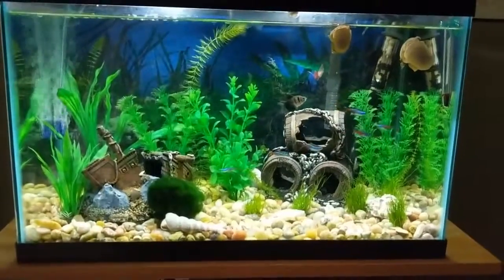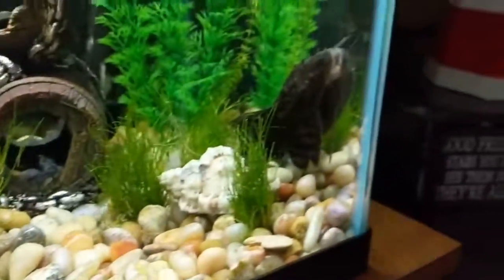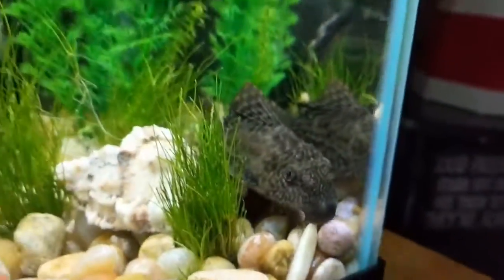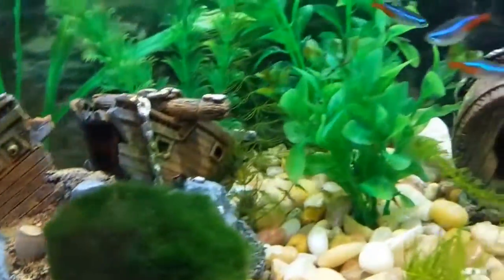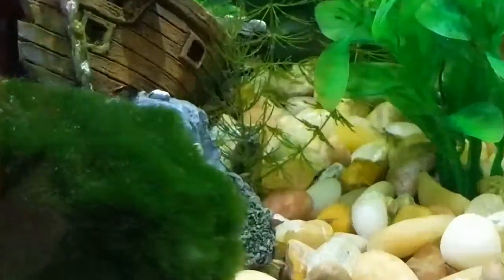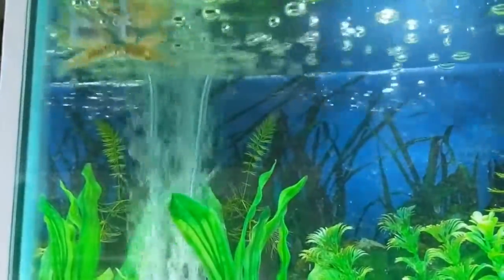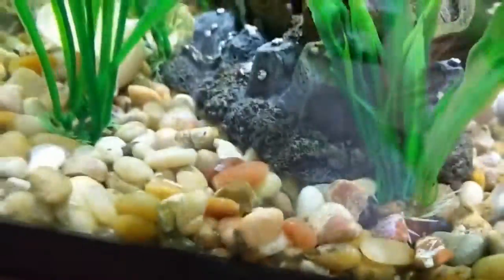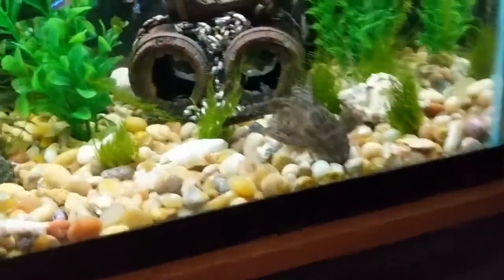Getting new fish from PetSmart for 10 gallon tank